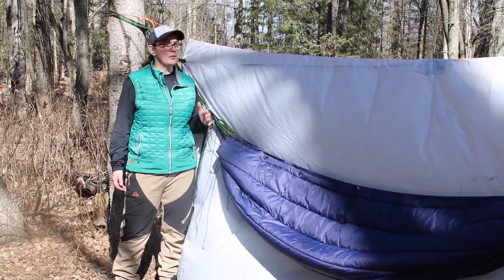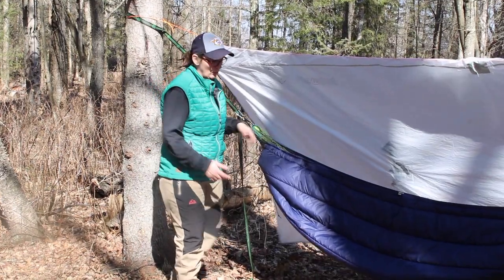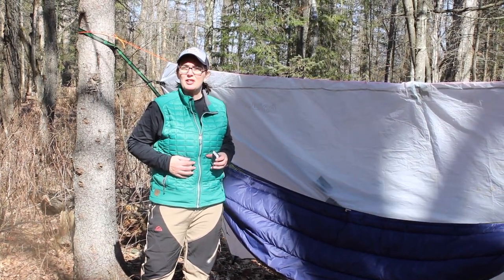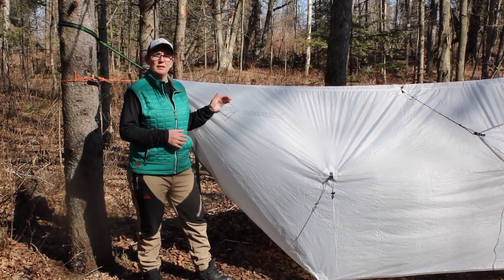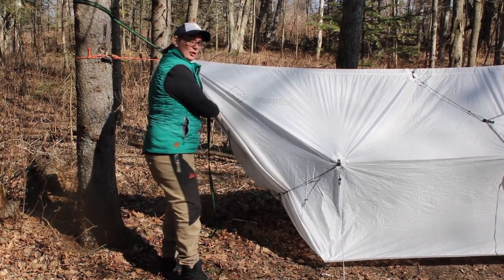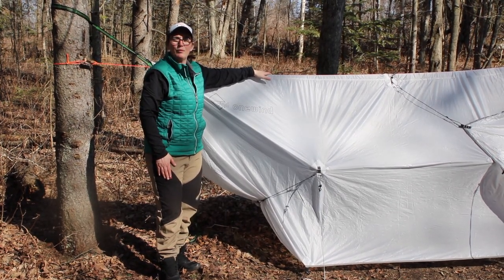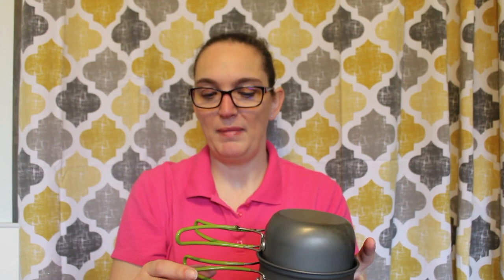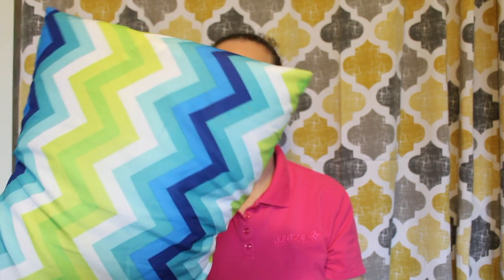The Adventurous BA Vlog #2: "If at first you don't succeed"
Tom Wujec said, prototyping is the conversation you have with your ideas. This week I will walk you through my successes and failures at prototyping my backpacking trip in a controlled environment. I will review four items I tried to prototype, how it went, what I learned, and adjustments I made along the way. There will be some things changing for my Lake Eleven trip at the end of April because of this adventure.

Our core strengths in ERP are implementing, supporting, upgrading, extending and integrating. In Project Management, we lead, organize and deliver using Agile and Waterfall methodologies. We develop targeted and performant solutions using cutting edge technologies. We curate the best talent in the industry for our team and for our customers for both contract and permanent positions through our talent services offering.